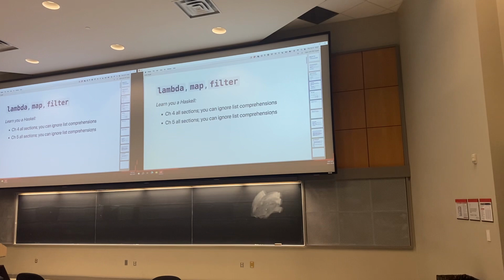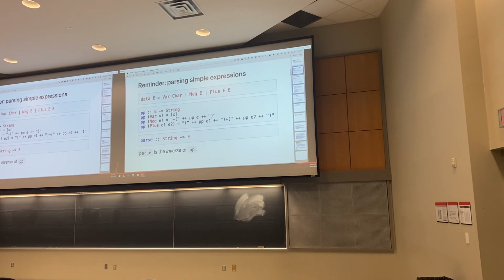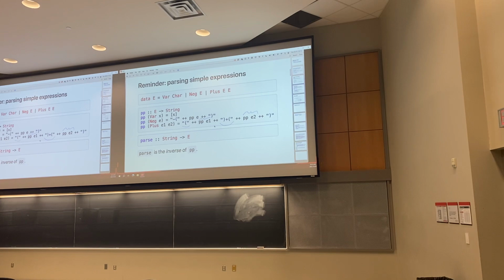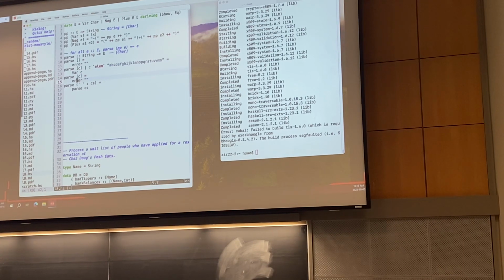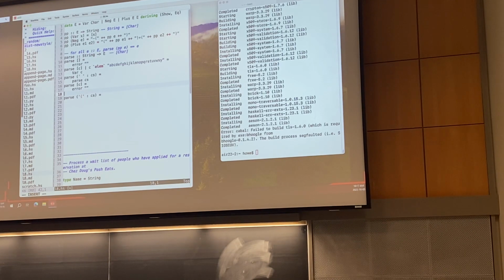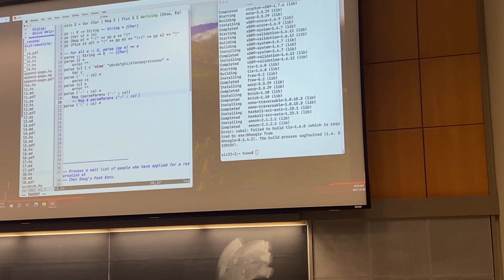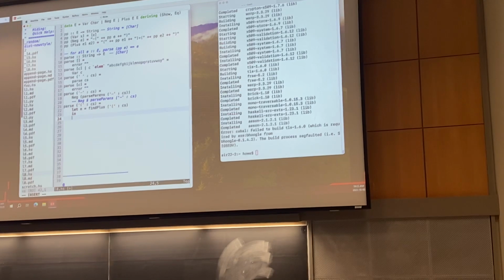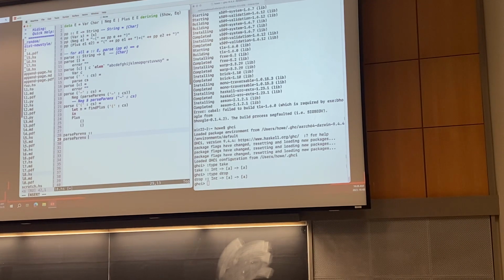lecture 8 comp 3007 20 mins